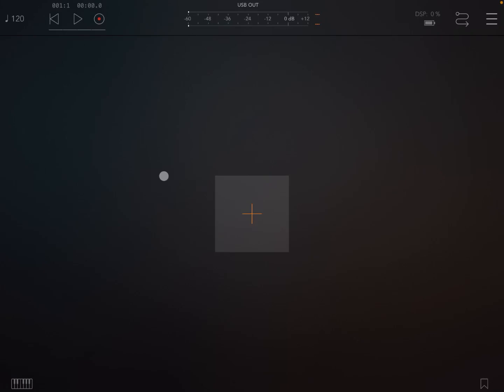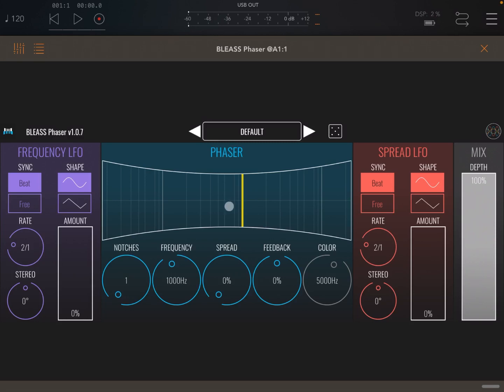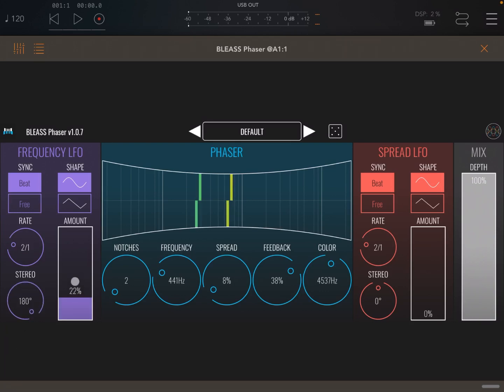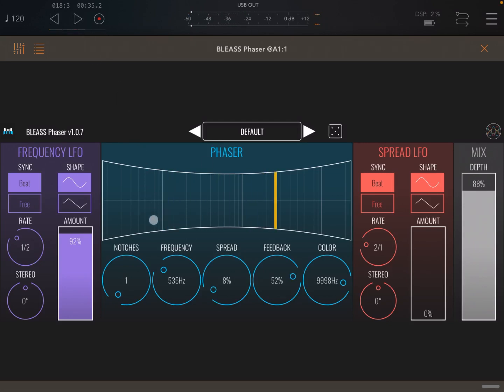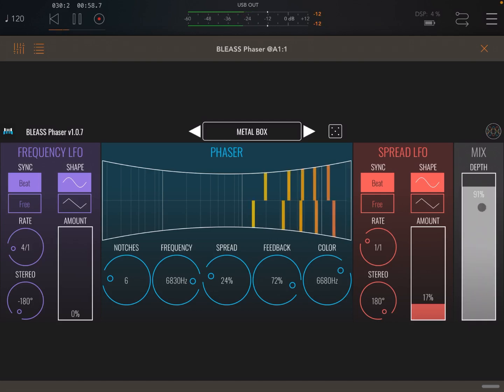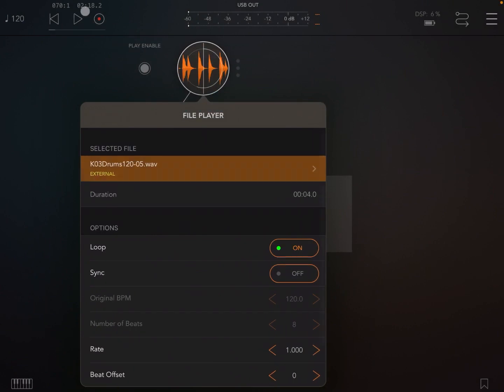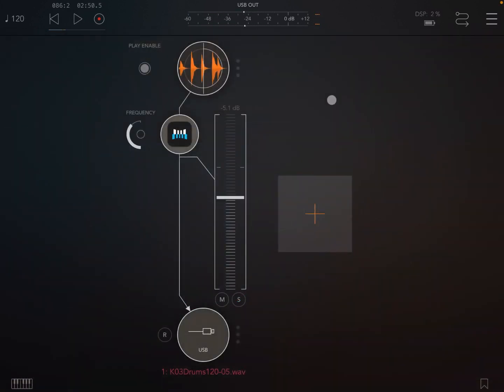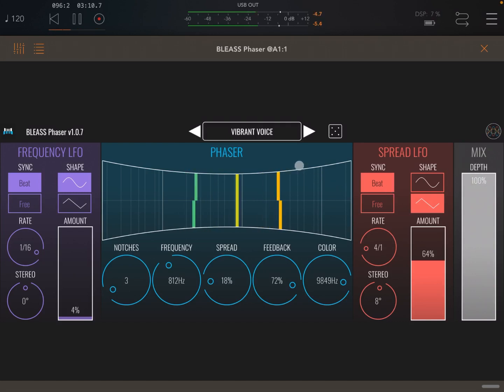Bleass Phaser - Tutorial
Winners:
Bla Meese
Krish Lee
Lew Bekr
Jonas Lag.

Rules to enter the competition to win a code for the app:
1 - Subscribe to the channel, 2 - Click on Like, 3 - Leave a comment about the video on YouTube, 4 - I will choose 4 winners from the comments on the video and update the video description in the next couple of days about who won.